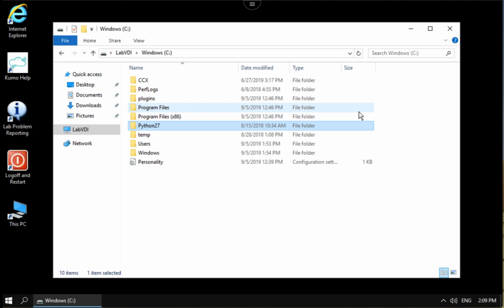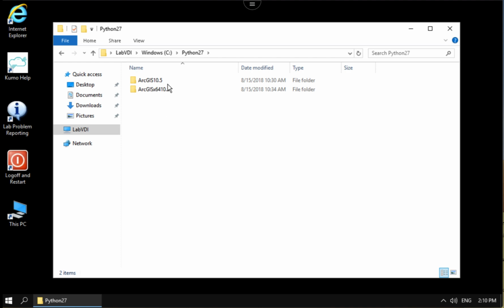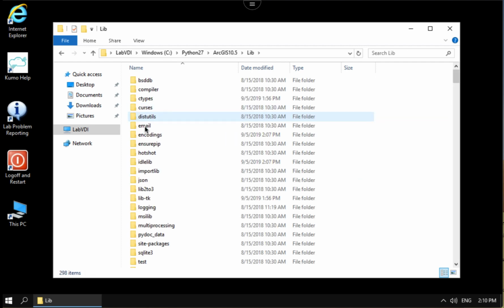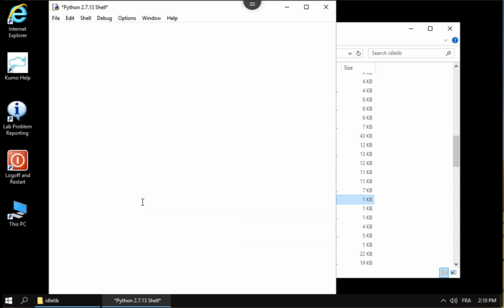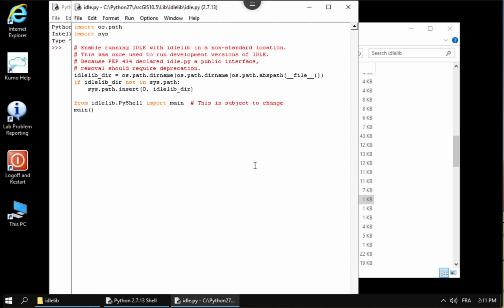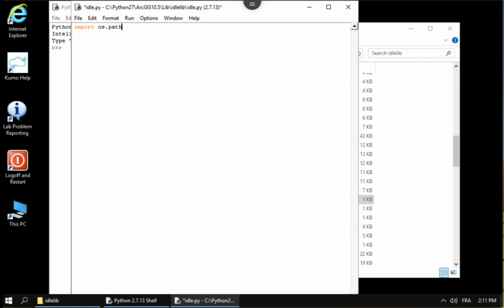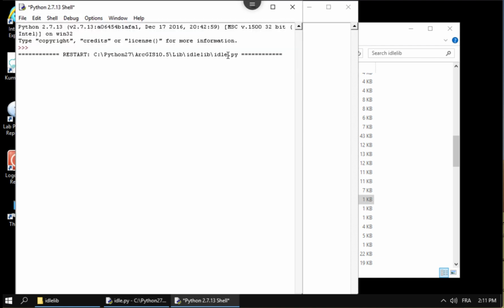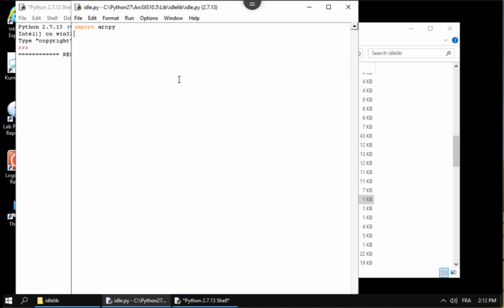Opening Python IDLE for ArcGIS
This video shows you how to open the built-in Interactive Development Environment (IDE) named IDLE that is installed with the version of Python 2.7 that is installed with ArcGIS Desktop 10. This is the easiest way to open python with arcpy preinstalled on it.